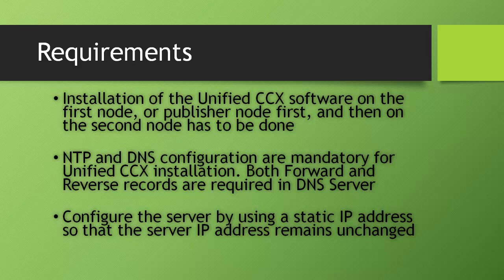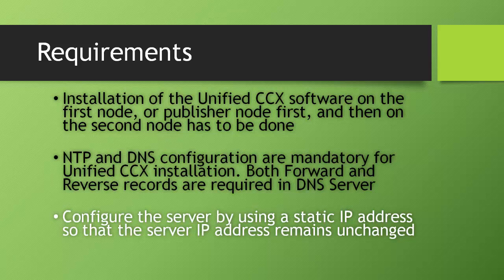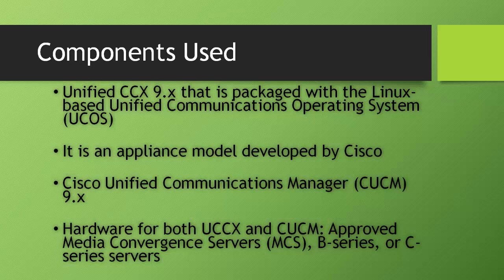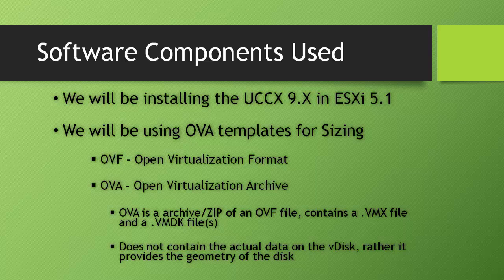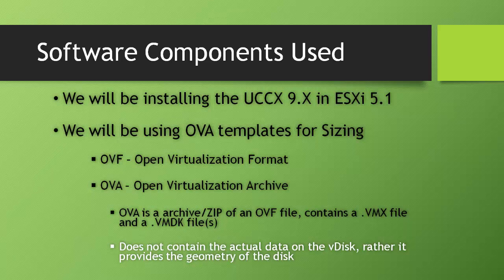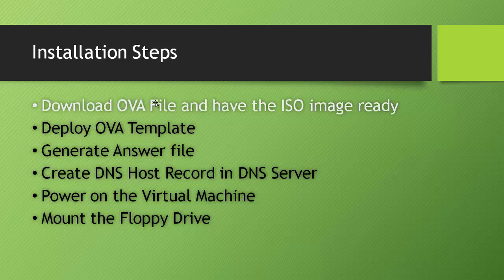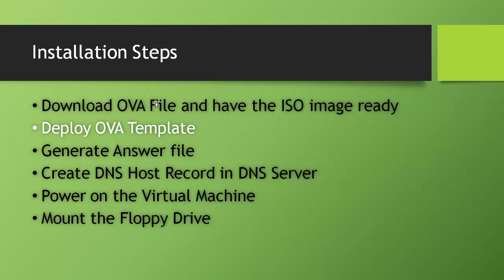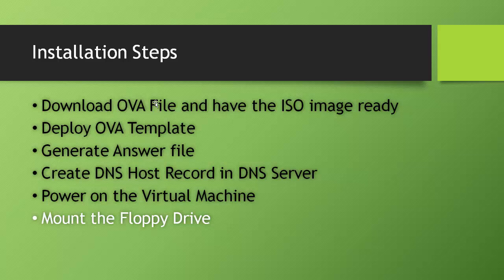Lecture 5: Cisco UCCX Installation